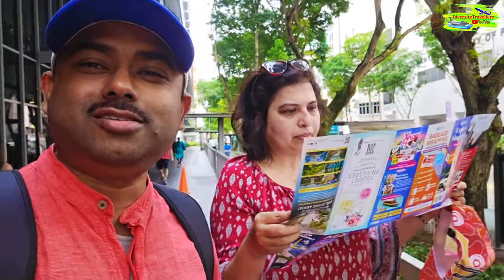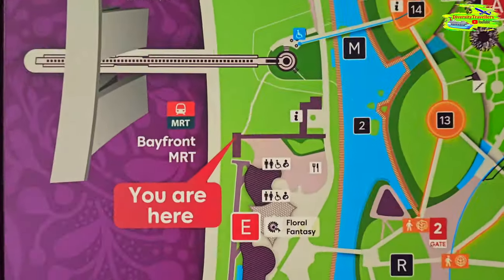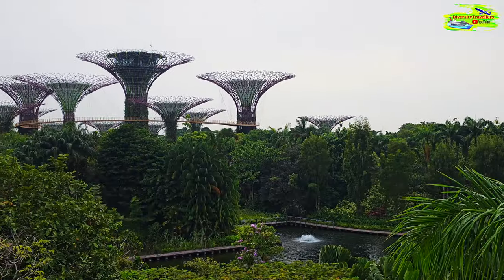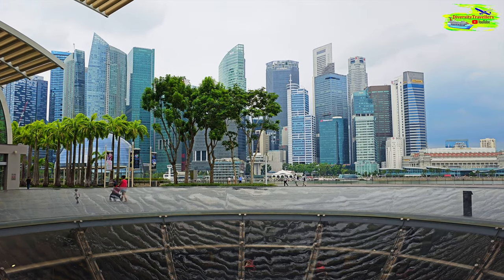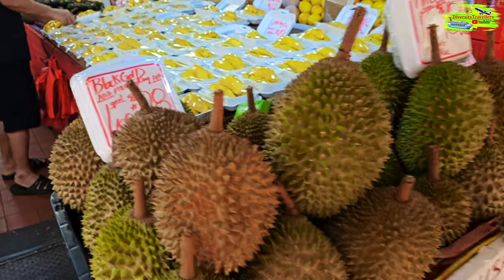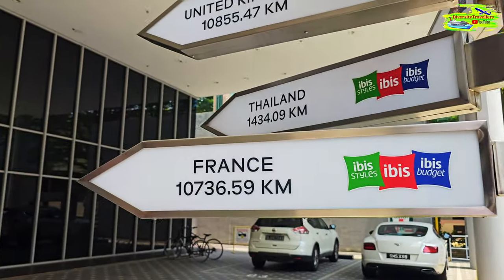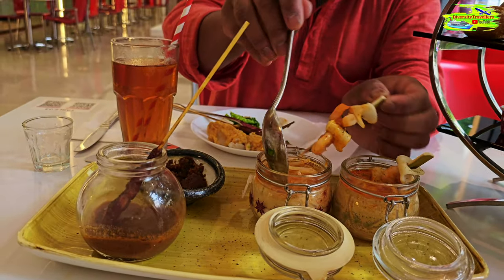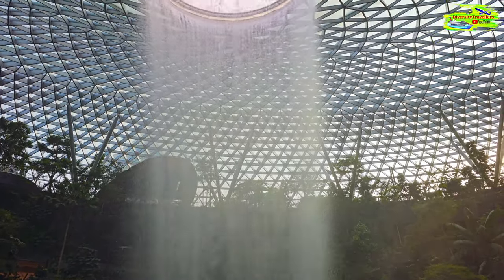10 Best Things to Do in Singapore (10-Hrs Walking Vlog)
10 Hours in Amazing Singapore ... (Walking Vlog in Oct 2023)

Embark on a mesmerizing journey through the heart of Singapore in our latest vlog, where the day unfolds in a symphony of Marina Bay marvels, waterfront wonders, and the bustling charm of Chinatown.

⏱ Timestamps
00:00 Intro and Preview
01:50 Start of Vlog
03:00 at Bugis Station
03:05 Plan for the Day
04:09 Singapore Metro
05:10  Iconic Marina Bay Sands
07:26 Views of Gardens by the Bay
09:09 Walking through Marina Bay Sands
12:25 at the Waterfront
15:47 at China Town
16:26 Durians in Singapore
16:55 Onboard Unmanned Metro
17:11 at Clark Quays
17:36 Robotic Cleaner
17:57 Robotic Cane Juice Maker
19:20 Krishna Temple of Singapore
21:09 Foot Massage in Singapore
22:17 Afternoon High Tea at IBIS Hotel
22:39 High Tea Food Vlog
26:55 Driving to Changi Airport
27:04 Robotic Security at Changi Airport
27:16 Tour of JEWEL Changi Airport

The skyline was nothing short of breathtaking, with the iconic Marina Bay Sands and Gardens by the Bay stealing the show. As we strolled along the waterfront, every step captured the essence of the city's magic. Chinatown brought a burst of colors, flavors, and traditions, creating a sensory delight at every turn. A moment of pure bliss awaited us as we treated our tired feet to a soothing massage, recharging us for the adventure ahead. The day crescendoed with elegance at a High Tea, where we indulged in a delightful spread of teas and pastries. Our vlog is a visual feast, a tapestry of Singapore's wonders. Join us and immerse yourself in the thrill of discovery!